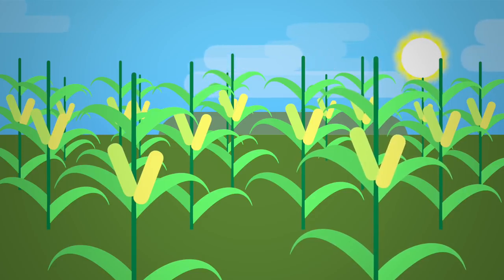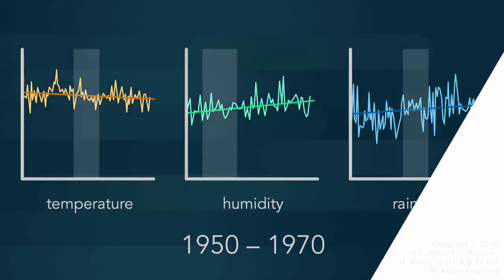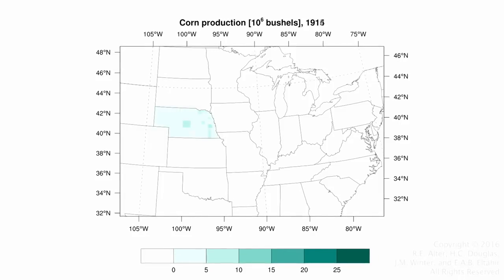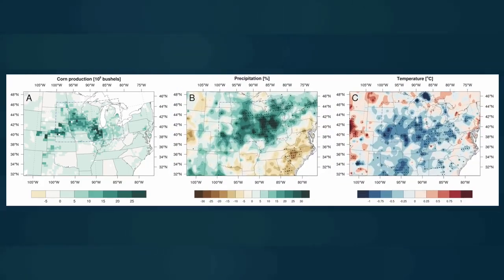Summer Climate Change in the Central US Attributed to Agricultural Intensification